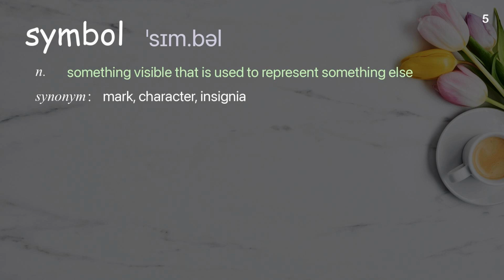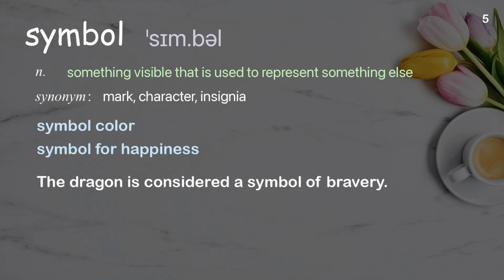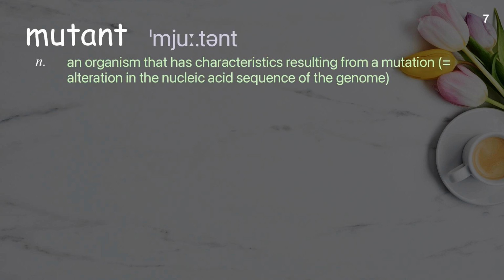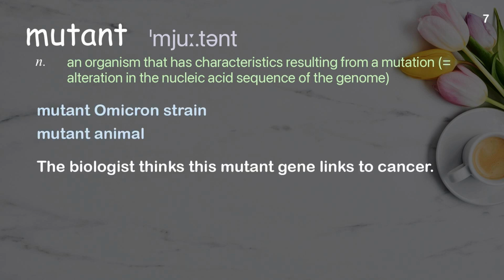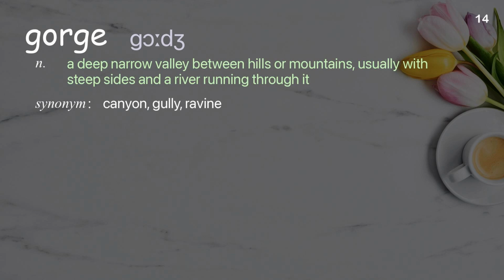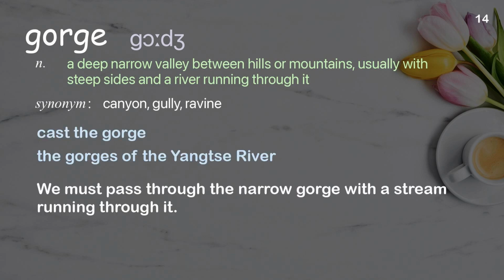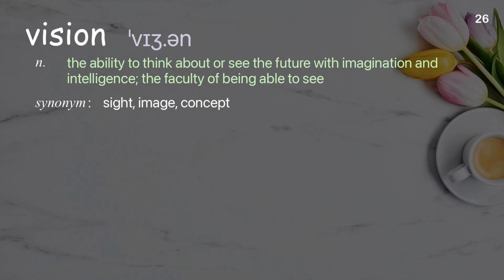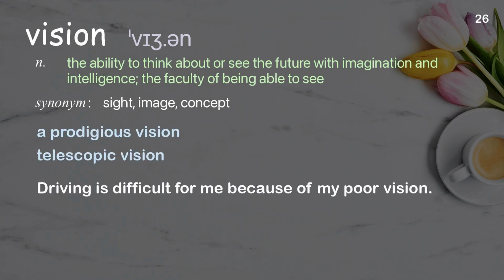29 Academic Words Ref from "Alex Gendler: Can you solve the bridge riddle? | TED Talk"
■PLEASE NOTE